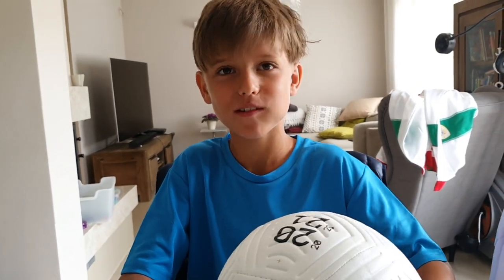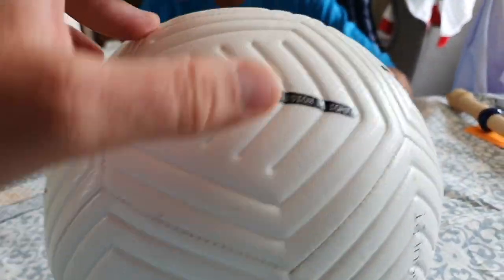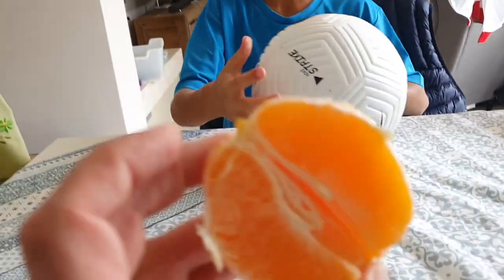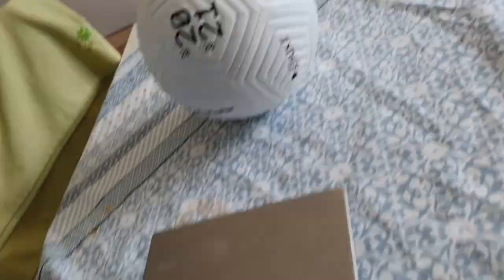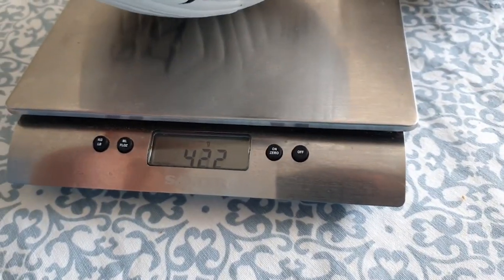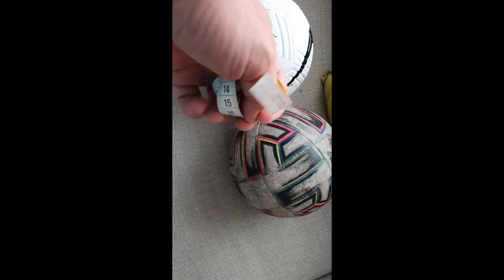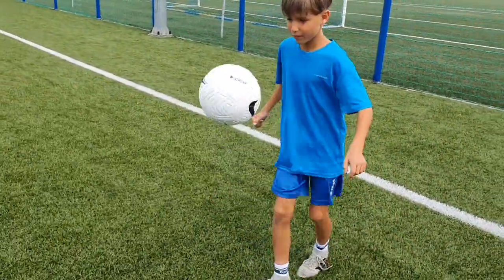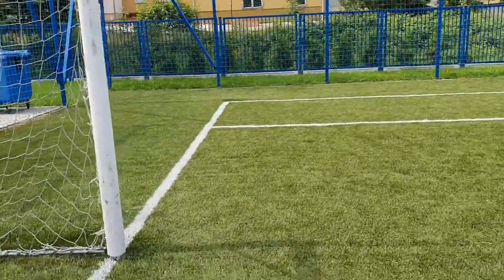New Nike Aerow Sculpt Soccer Ball 2021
a New Nike Aerow Sculpt Soccer Ball 2021